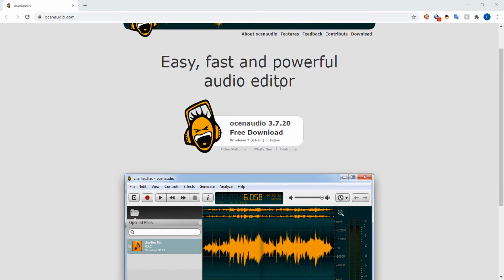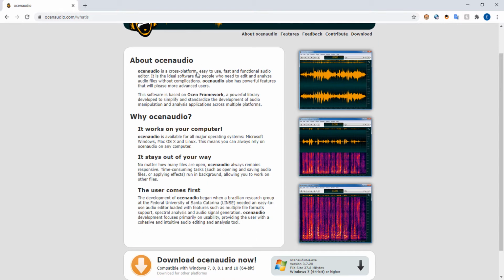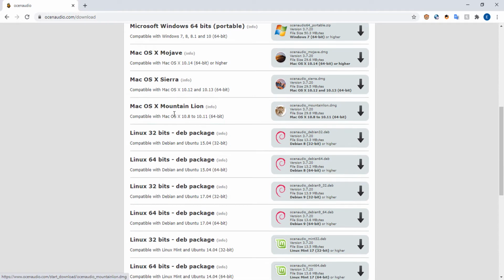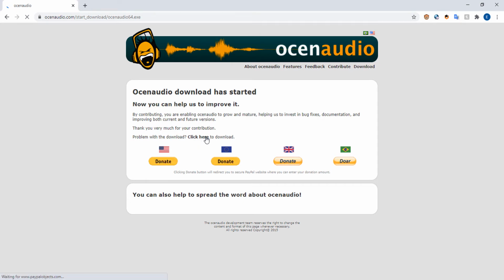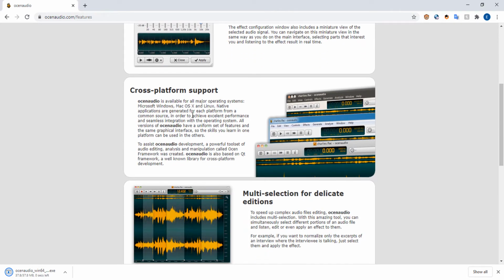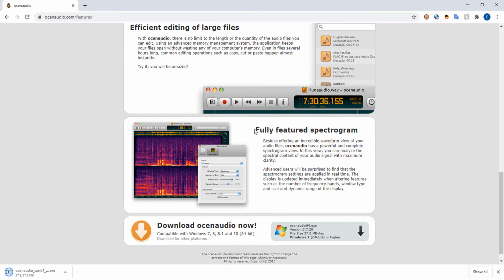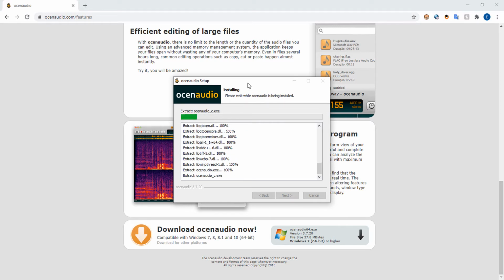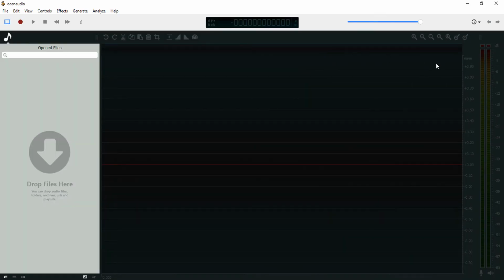ocenaudio - 1 - Introduction and Overview